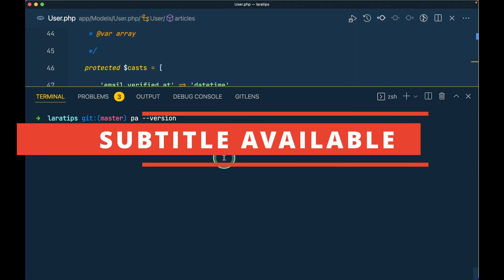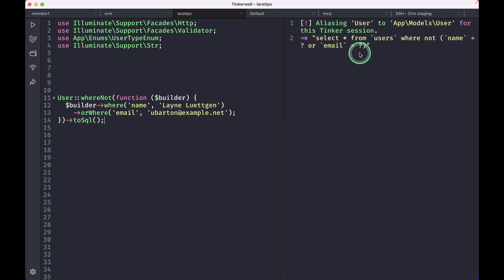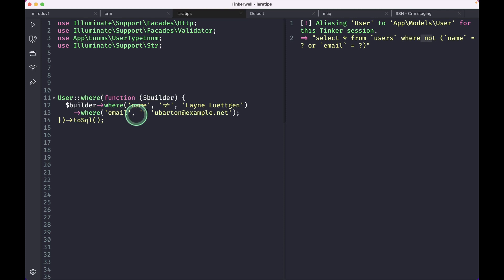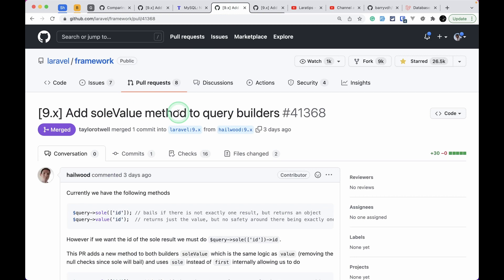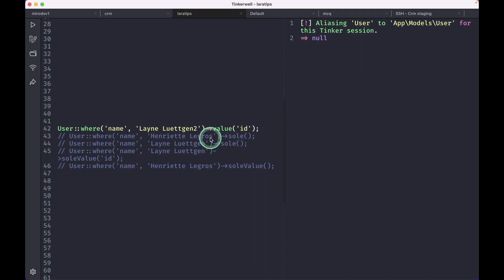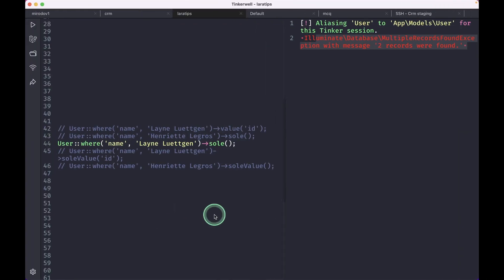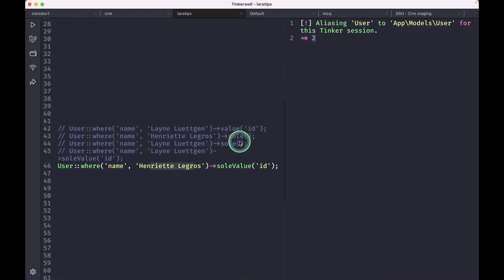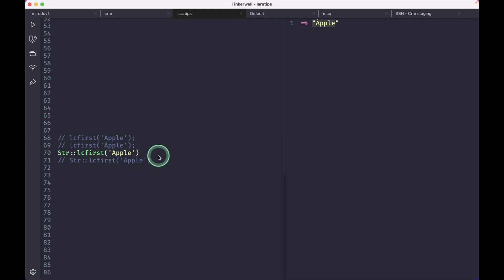3 New Things Added - New In Laravel 9.4.0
In this video, we will be looking at 3 new things added to Laravel version 9.3.0 and 9.4.0. One new thing from 9.3.0 and two new things from 9.4.0.

Support

00:00 Intro

00:19 Add whereNot() to Query Builder and Eloquent Builder

02:18 Add soleValue method to query builders

04:41 Add Str::lcfirst to support non-ascii characters (vs php's core lcfirst fct) and add DX consistency with ucfirst wrapper

Tech stack

Laravel
PHP